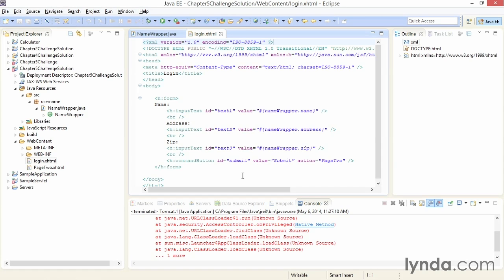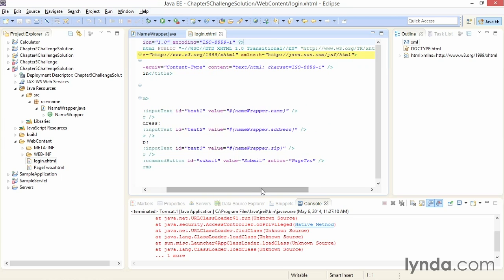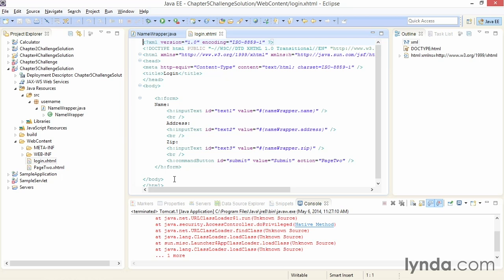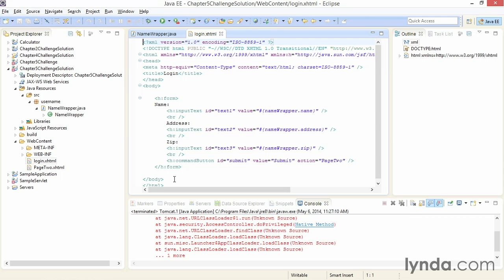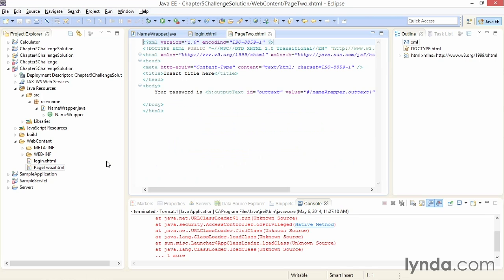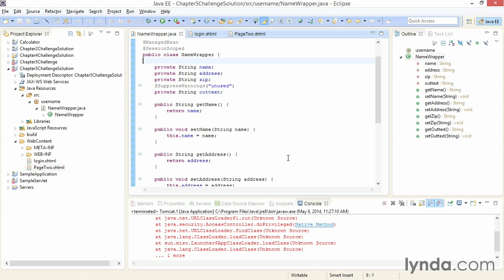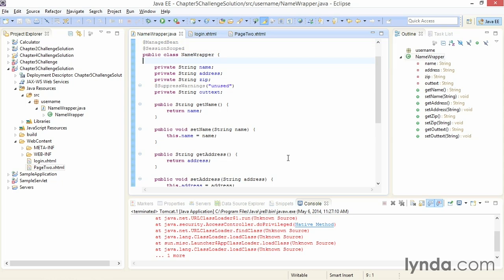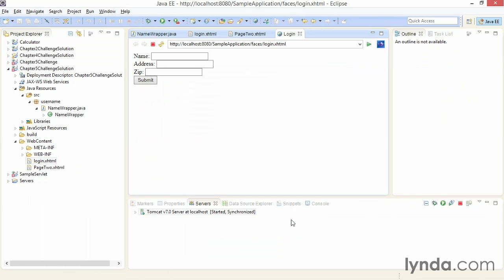06 06 Solution Optimize a servlet